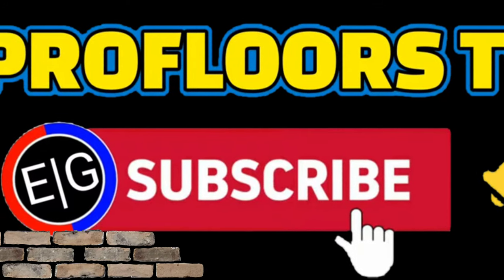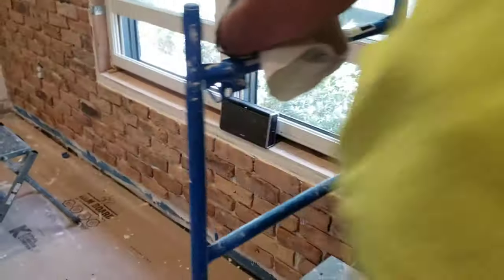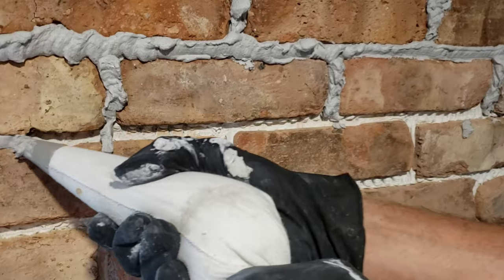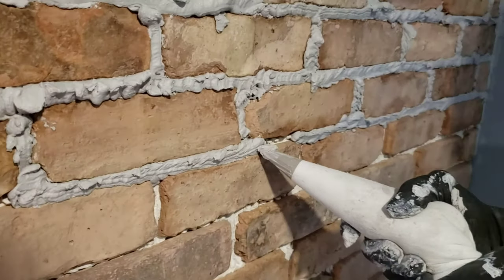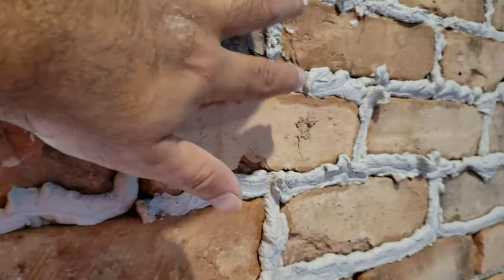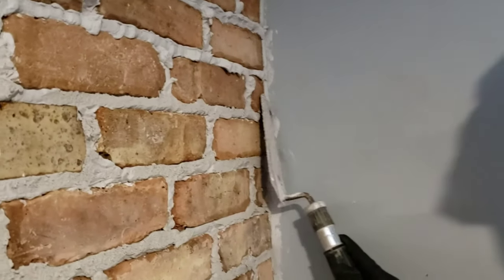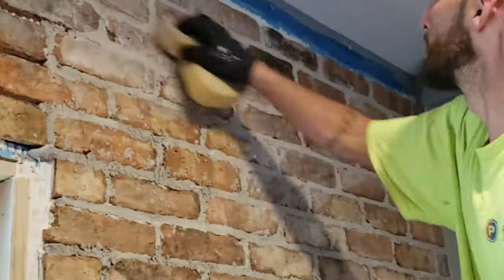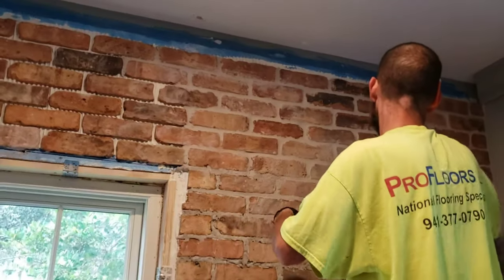How to use a Grout Bag! | thin brick pavers | Do It Pro! 👷‍♂️🧱🧱🧱 [DIY PROJECT]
Video Of Using a Grout Bag To Grout Brick Pavers On a Wall.

⬇️ Tutorial Appreciation Below ⬇️
⭐⭐⭐ NEW ON THIS CHANNEL ⭐⭐⭐
👉 CHECK OUT THE NEW THANK'S BUTTON LOCATED NEAR THE LIKE BUTTON ON VIDEO